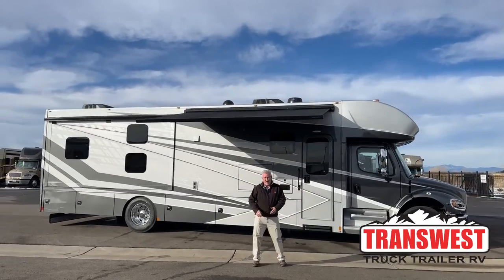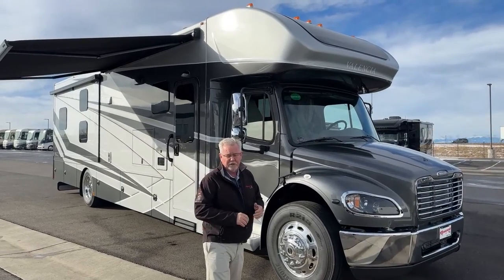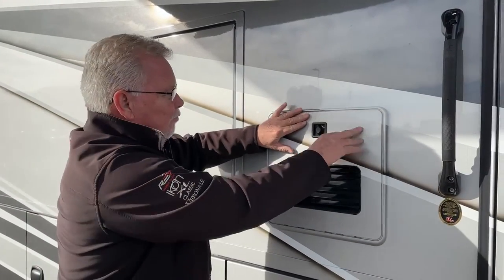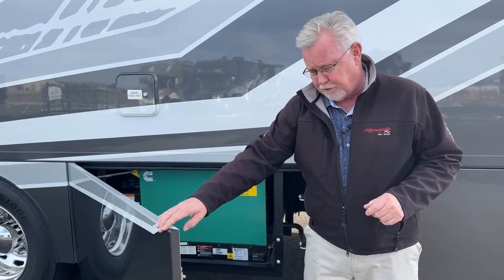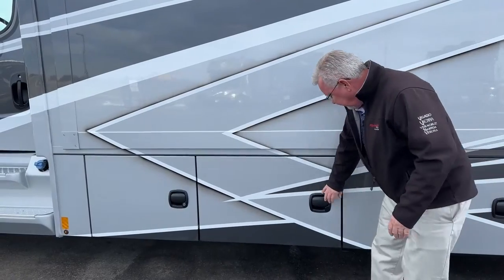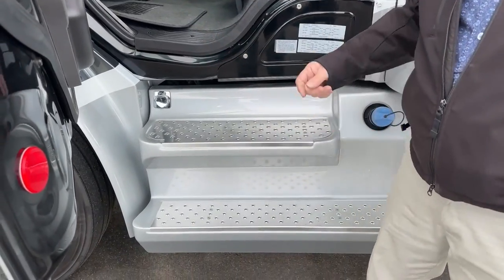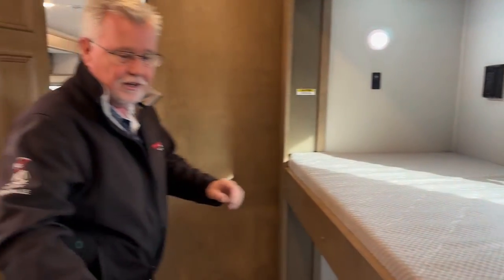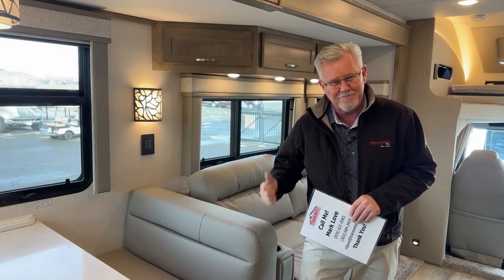2023 Renegade Valencia 38BB - 5N220548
MarkLove is walking around a 2023 RenegadeRV Valencia 38BB - 5N220548 Live at Transwest Truck Trailer RV Of Frederick